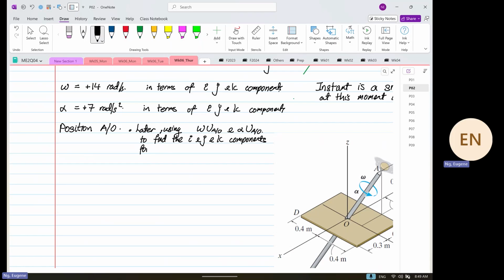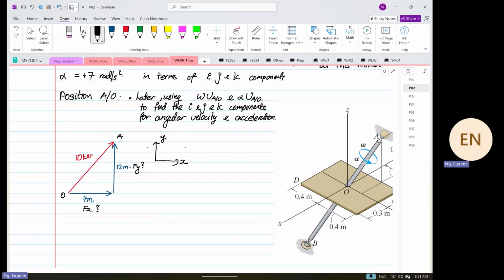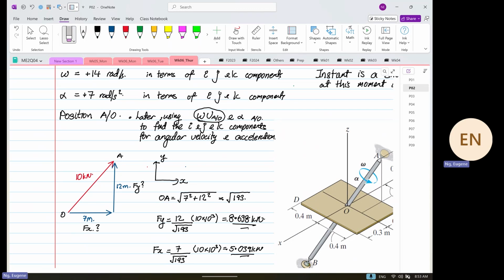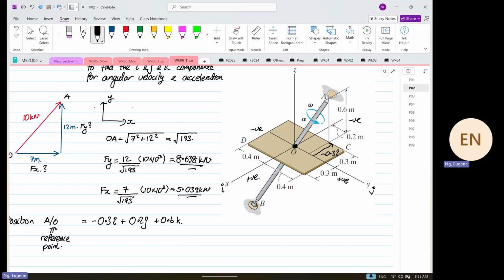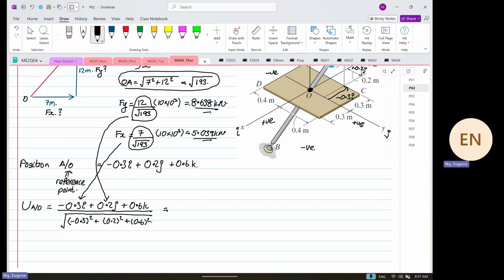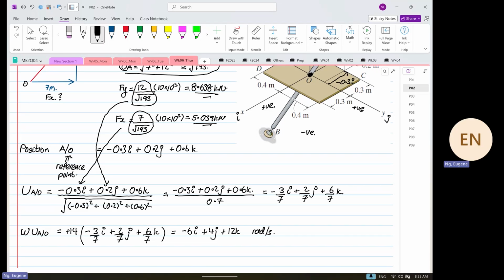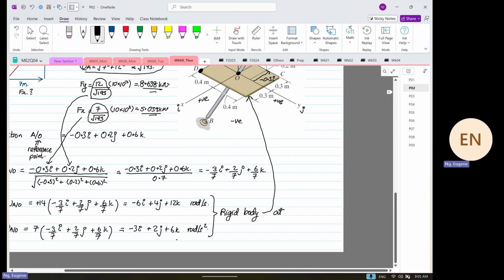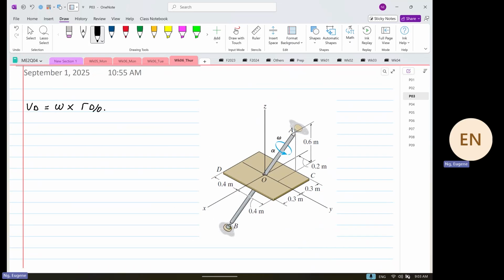Wk06 Thur P02